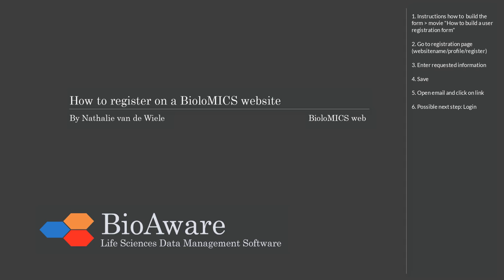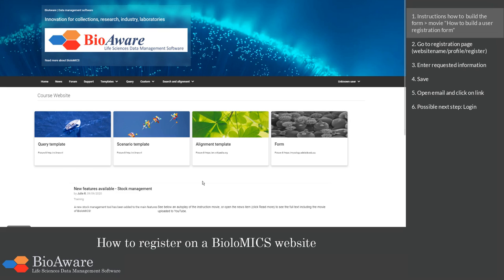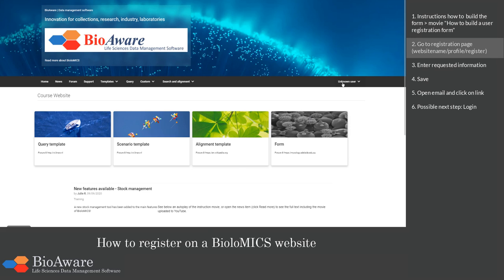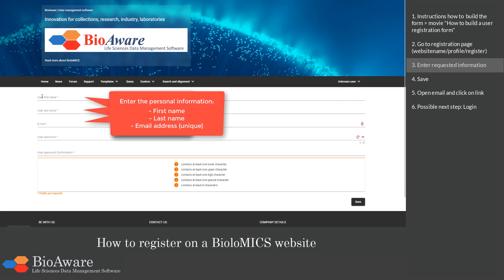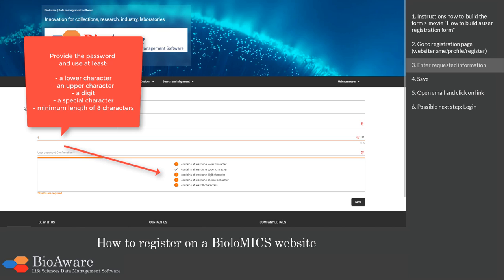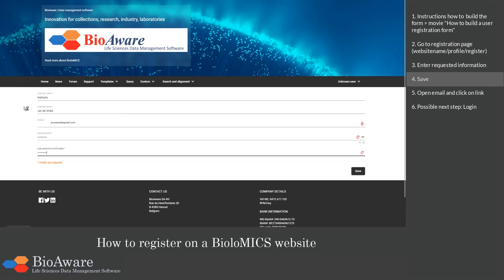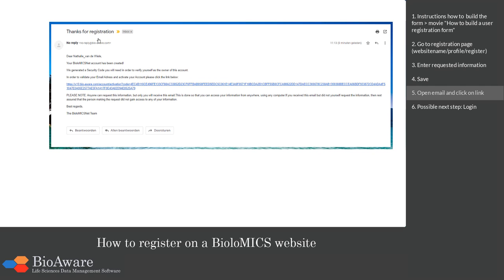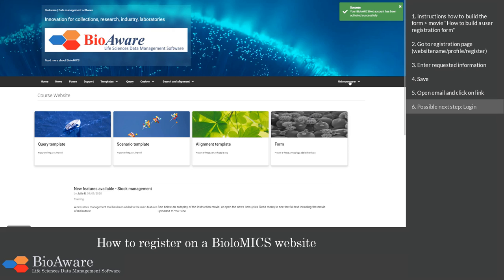BioloMICS web: How to register on a BioloMICS website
This movie shows how to register yourself on a BioloMICS website.

1. Instructions how to  build the form: movie "How to build a user registration form" (0:10)
2. Go to registration page (websitename/profile/register) (0:17)
3. Enter requested information (0:22)
4. Save (0:39)
5. Open email and click on link (0:42)
6. Possible next step: Login (0:56)